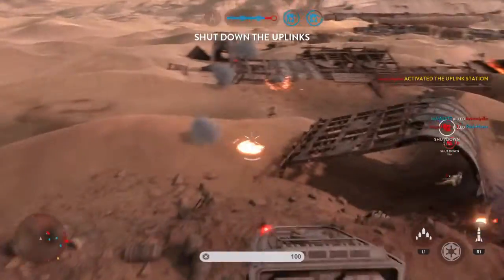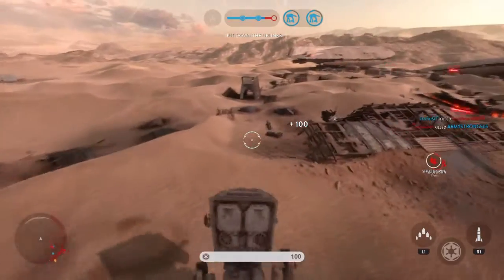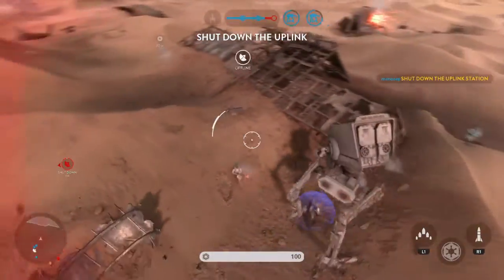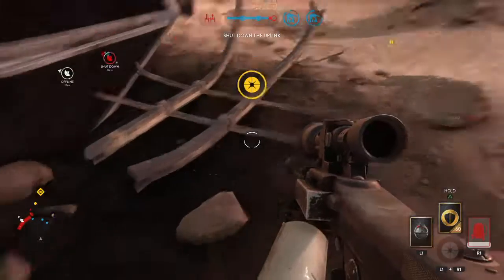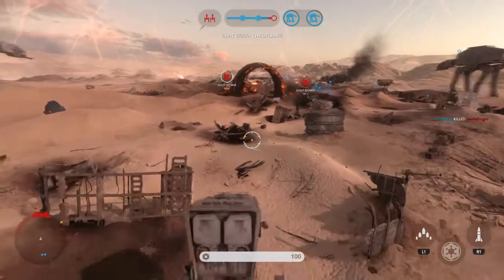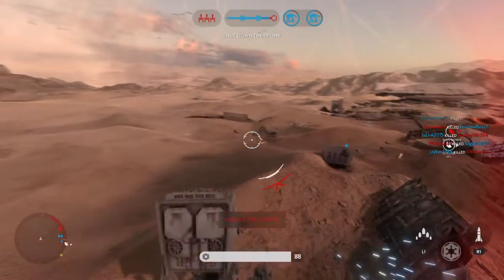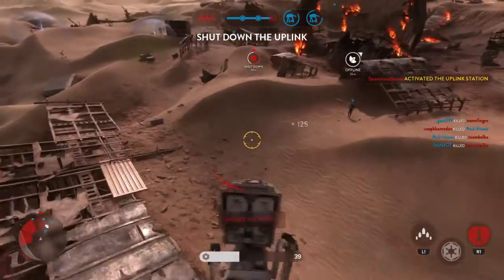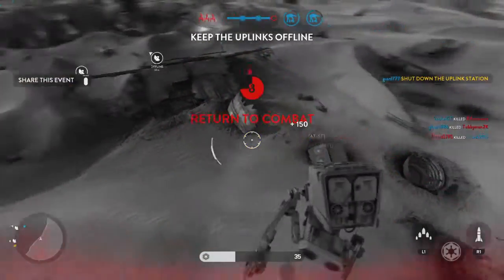STAR WARS™ Battlefront™_AT-ST trampling rebels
2018-May-12.  Trampling over rebels in an AT-ST.  Best spot for multiple Rebel pancakes.